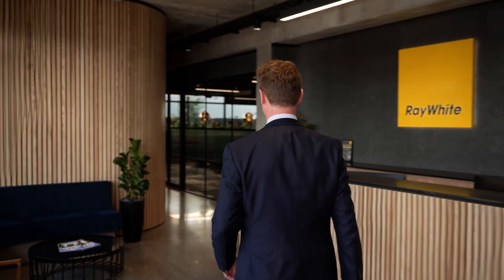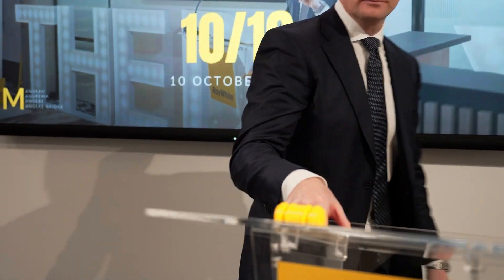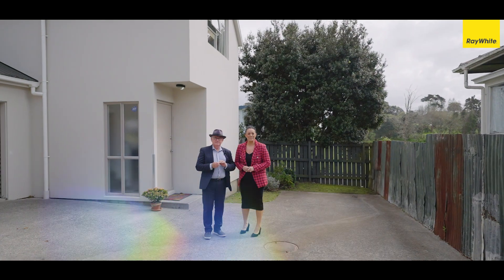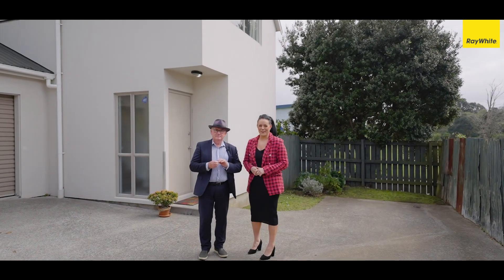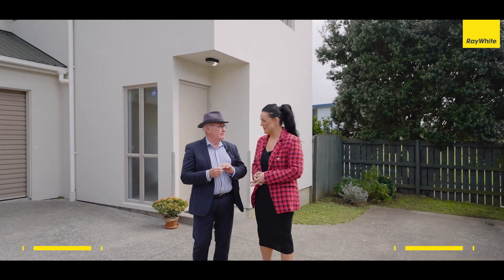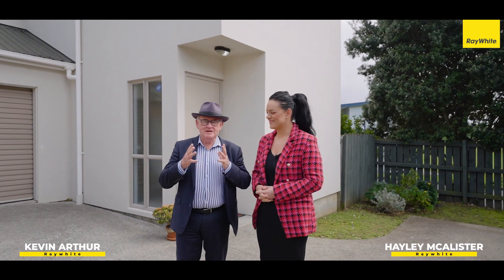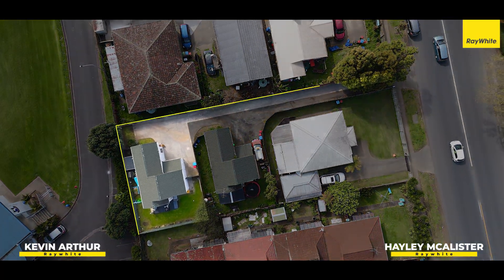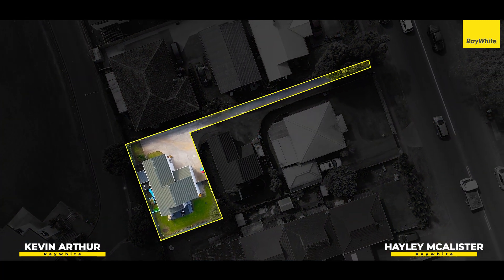Open2view NZ - ID# 562697 - 59b Mangere Road